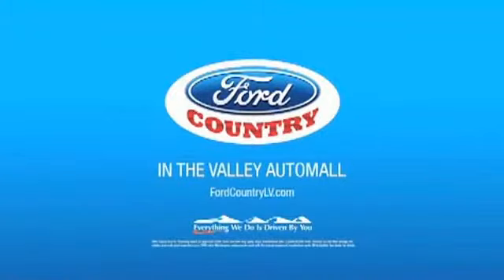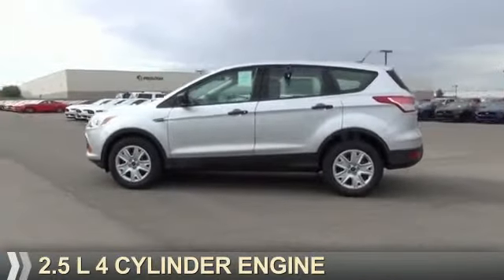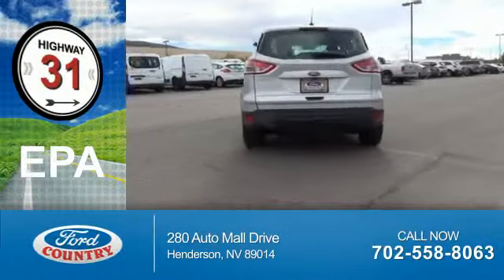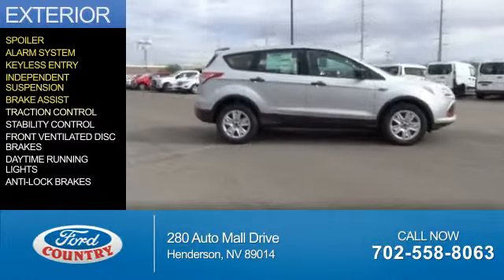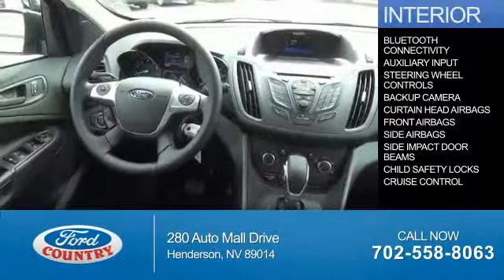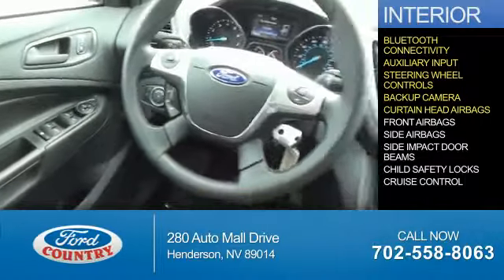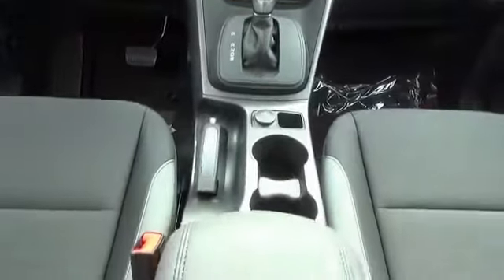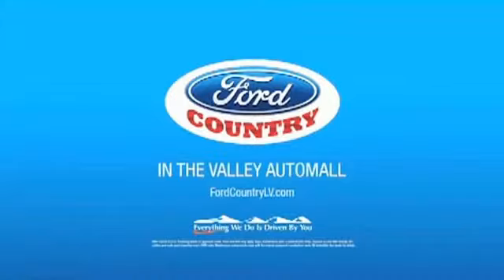2016 Ford Escape 51767 - Henderson NV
Year: 2016
Make: Ford
Model: Escape
Trim: S
Engine: 2.5 liter 4 cylinder FWD
Transmission:
Color:
Mileage: 1
Address:
VIN:1FMCU0F78GUA99364